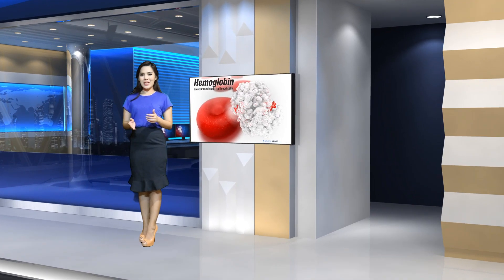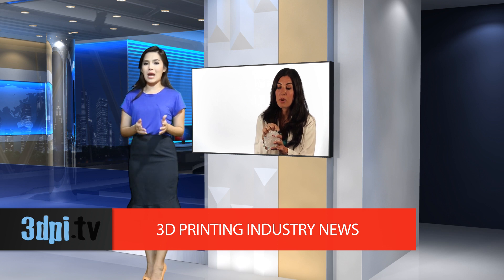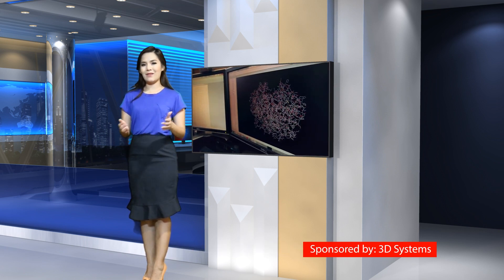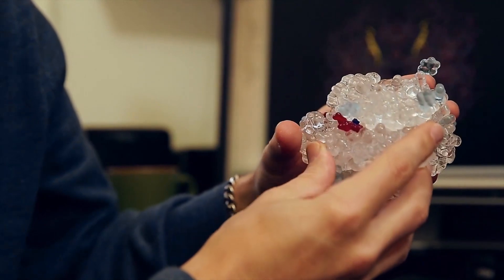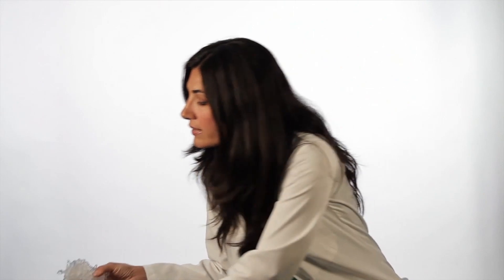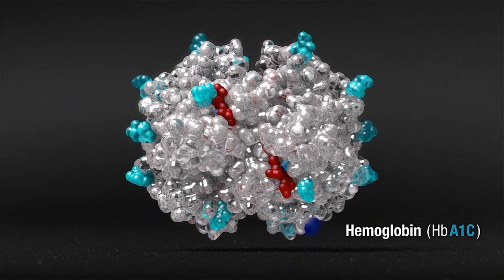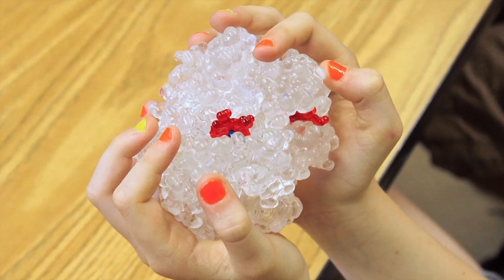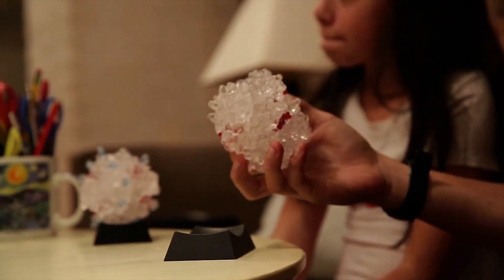Understanding Diabetes with 3D Printed Protein Models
Video Transcript: Brooklyn-based Biologic Models has been experiencing quite a bit of growth in the demand for its physical models of proteins and molecules. The company produces a wide range of 3D printed models specifically on request by doctors, academic institutions and even regular people interested in finding out more about the way proteins work.

To optimize costs and lower retail prices of its education models, Biologic Models has launched a crowd-funding campaign specifically aimed at large scale reproduction of one type of protein that is involved in a disease affecting millions of people worldwide: diabetes. The company's founders believe that seeing how haemoglobin works can help many people gain a greater understanding of their condition.

Medical applications of 3D printing are one of the fastest growing segments both in terms of additive manufacturing adoption and for the benefits that these new technologies are introducing, especially for customized implants and pre-surgical modelling.

Biologic Models' 3D prints can be custom tailored to meet healthcare, educational and even promotional activities. All models can also be colour coded to reveal important information about hydrophobicity, atom types, binding and active sites within the protein structure.

Each protein models is created beginning with X-ray crystallography data-sets of actual proteins, which are then brought to life through additive manufacturing and then, if demand requires it, injection moulded into consumer grade products.

Custom 3D printed proteins vary in price based upon their physical size, material selection, printer fees and model complexity.